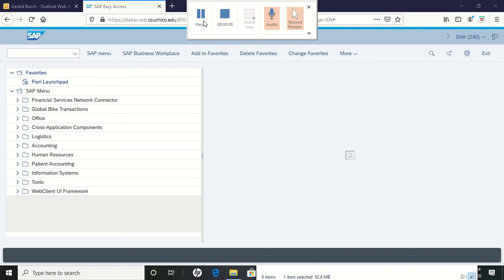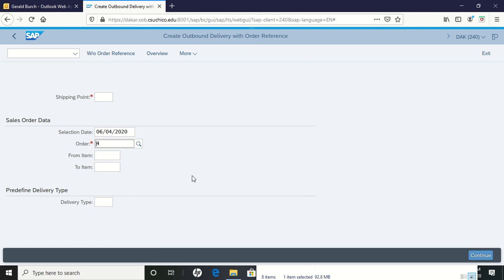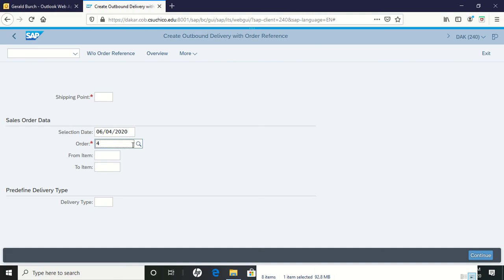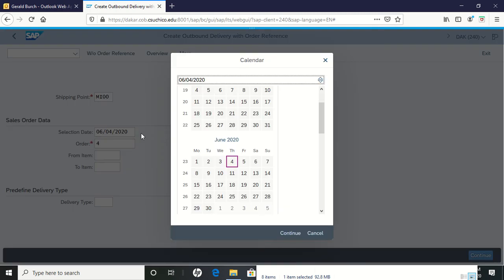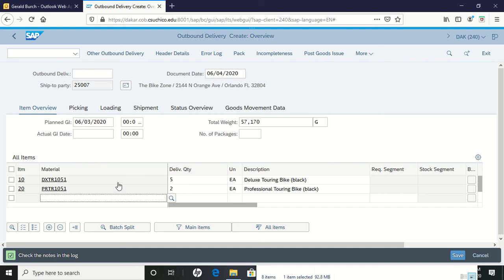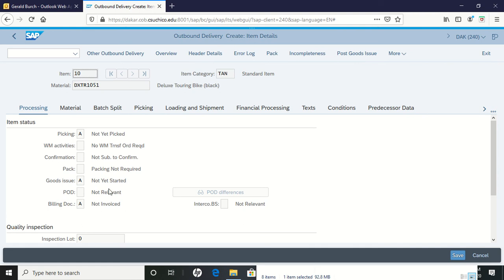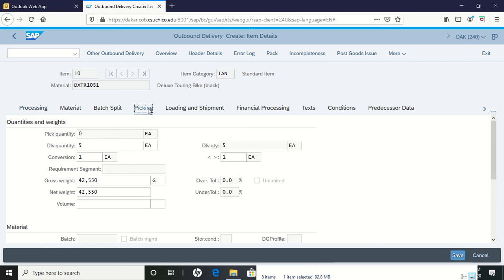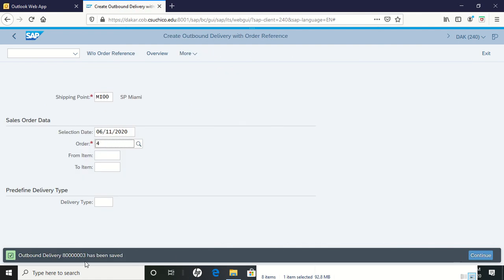SAP (S4/HANA) Sales & Distribution Case Study Step 9